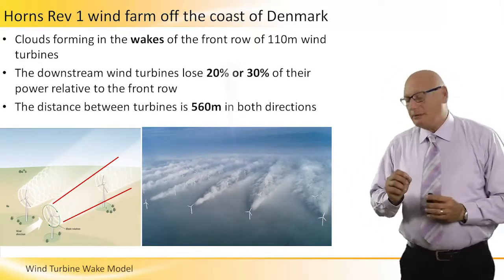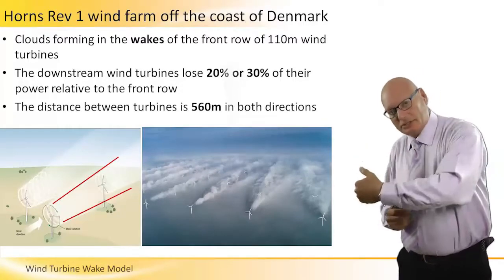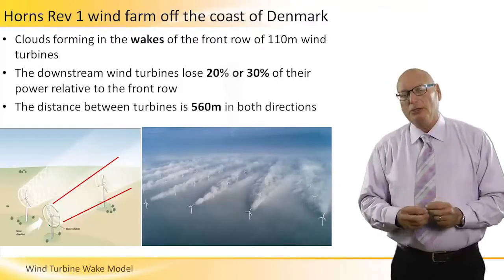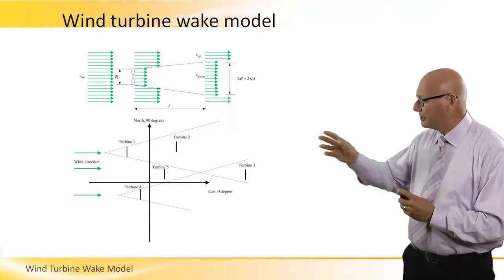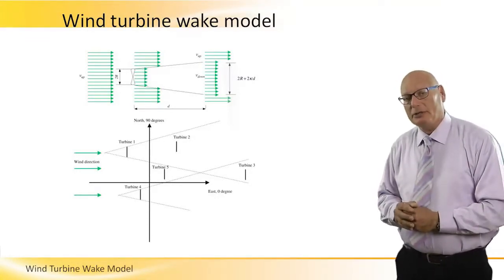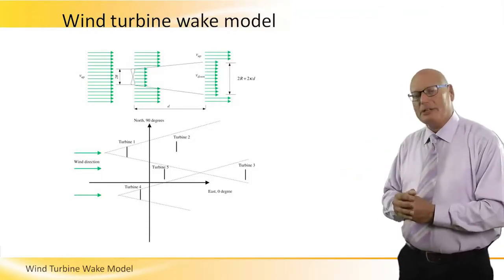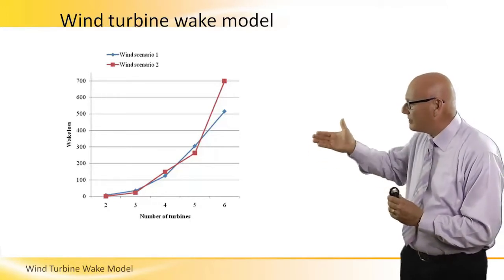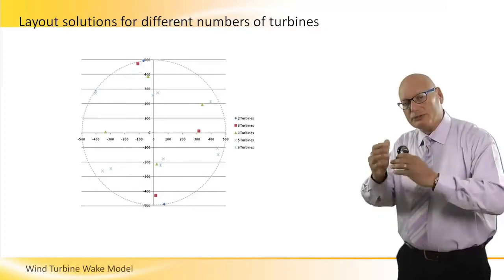Wind Turbine Wake Model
In a wind turbine farm, the front row creates air turbulence which must be addressed otherwise the wind turbine farm efficiency will be very low. This video will provide a clear picture of the problem and high level solutions